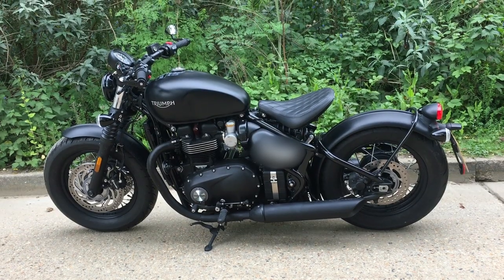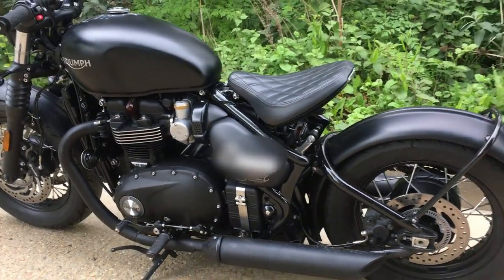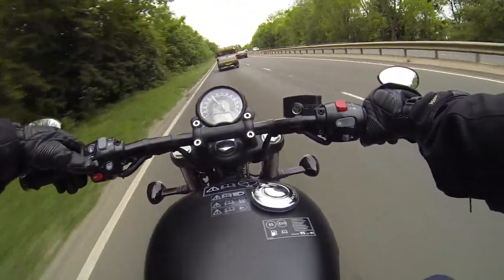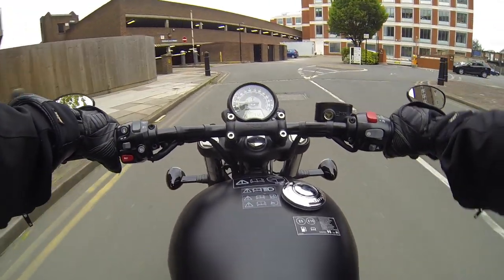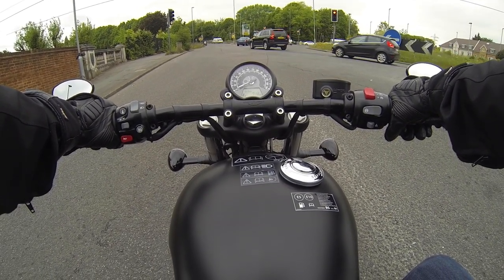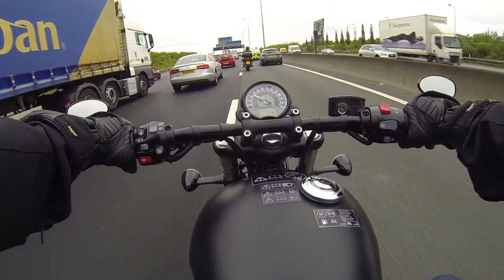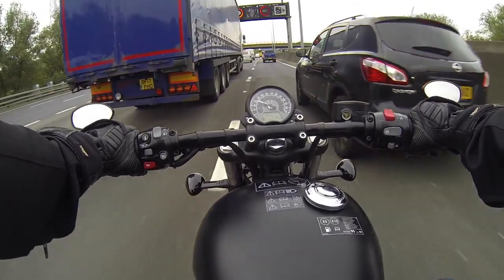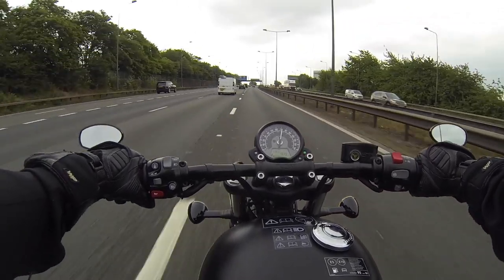What's In A Name? Dick Rides the Triumph Bobber Motorcycle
Dick Rides the Triumph Bobber Black. He didn't want to, but his wife likes it, and his wife gets what his wife wants... Did Dick like it after his ride? Watch to find out.

Triumph Bobber Black
1200cc liquid-cooled parallel twin
75bhp @ 6100rpm (Dick mistakenly thinks its in the 90s... oops)
106Nm @ 4000rpm

The Great One Step by Victor Dance Orchestra Copyright Public Domain Mark 1.0 License - Source Free Music Archive

Title: The Great One Step
Author: Victor Dance Orchestra